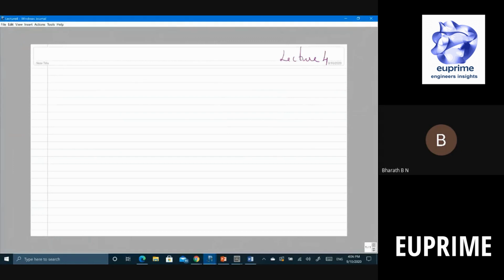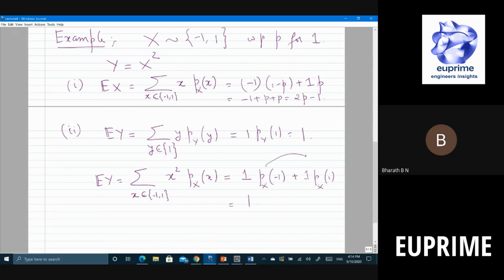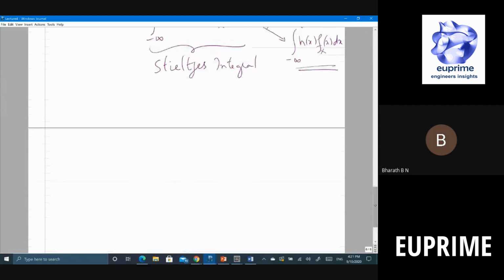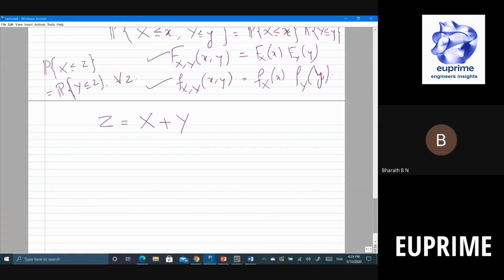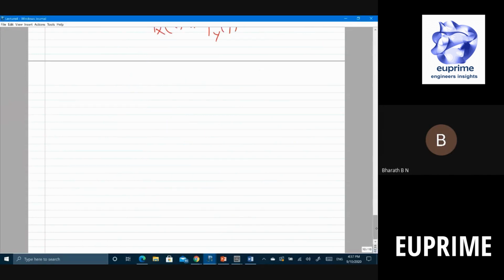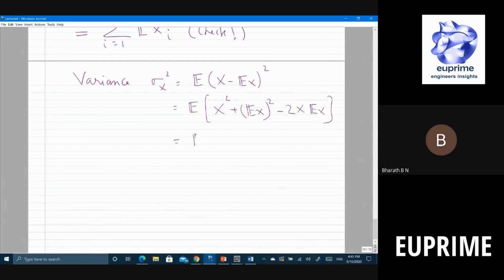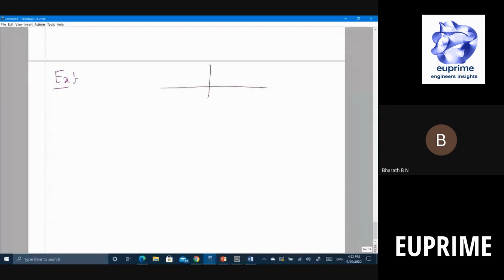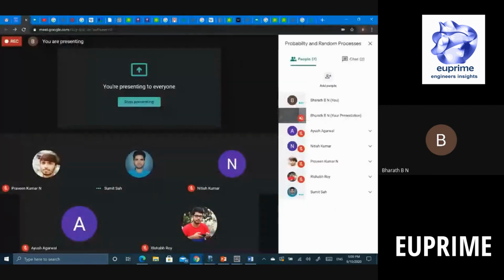Mathematics for Data Science, Machine learning & Artificial Intelligence ( Part 22)